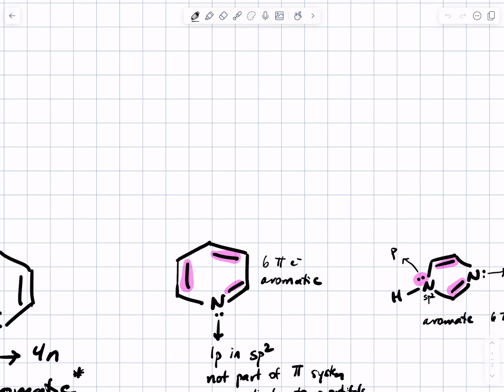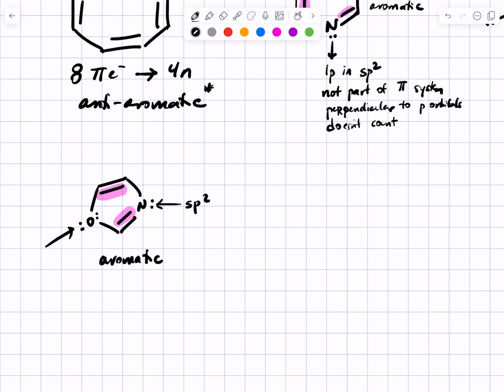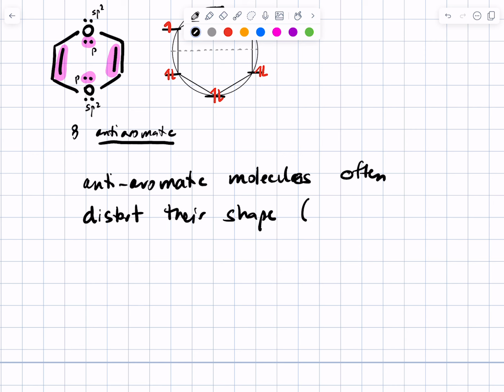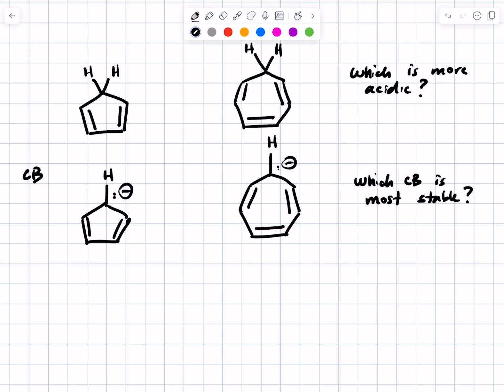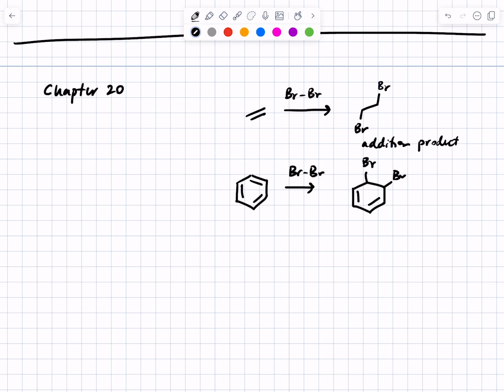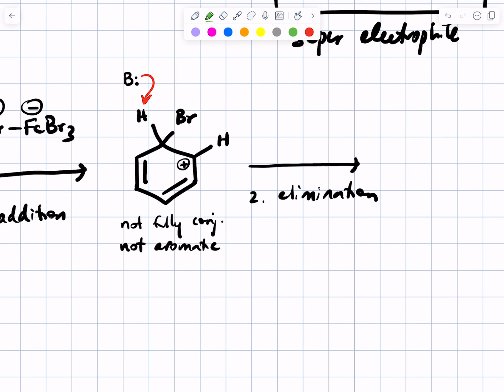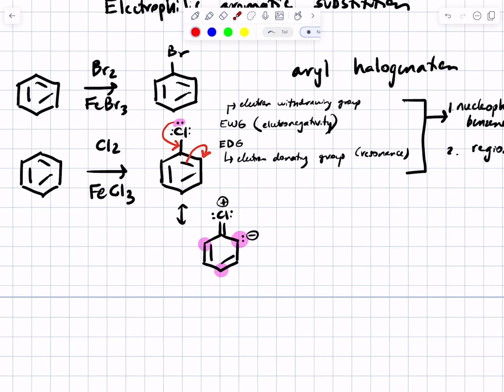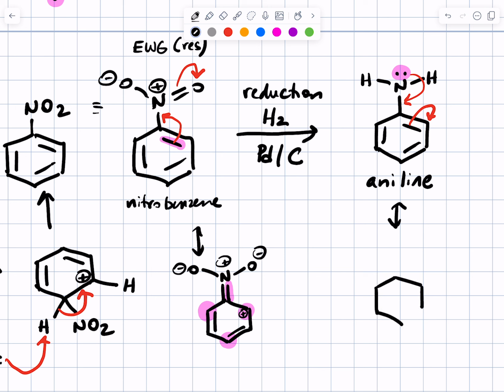W2025 352 L18 Chapters 19 and 20 Feb 19 10am